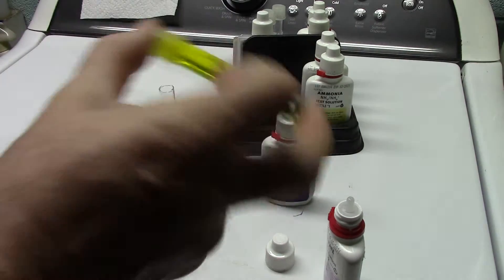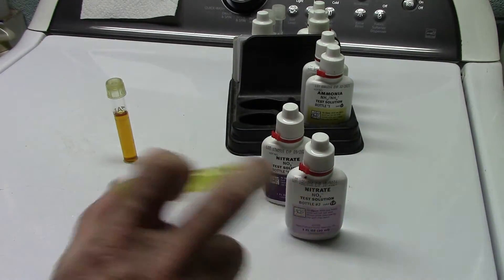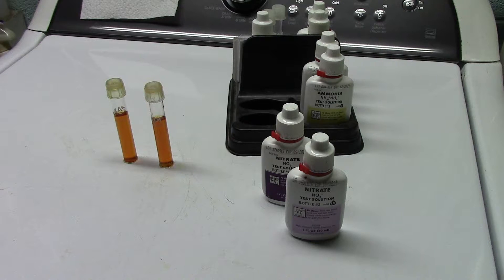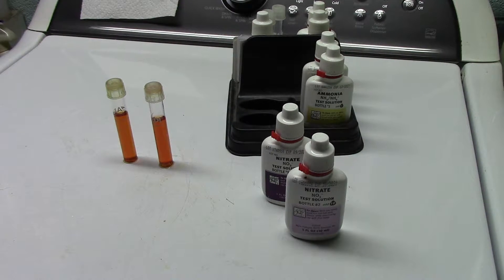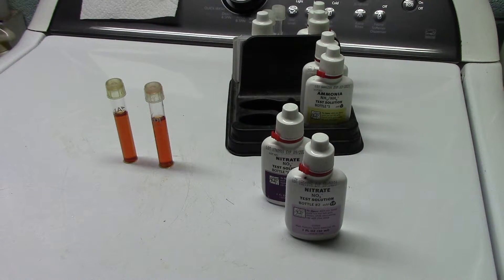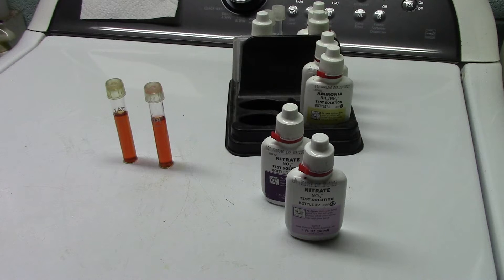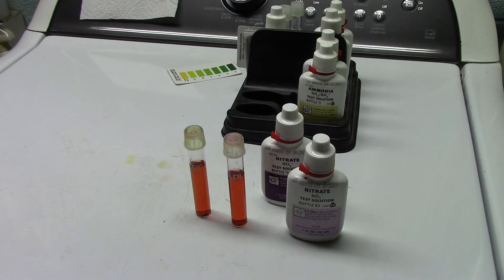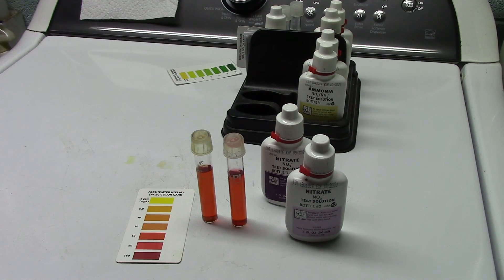Do You Really Need To Shake The Nitrate Test For A Full Minute?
API Master Freshwater Test Kit
In this video I'll compare the results of two nitrate tests. The instructions say to shake vigorously for one minute, but is that really necessary?